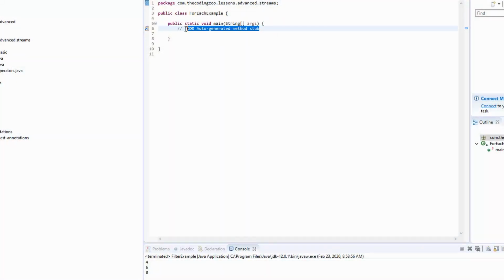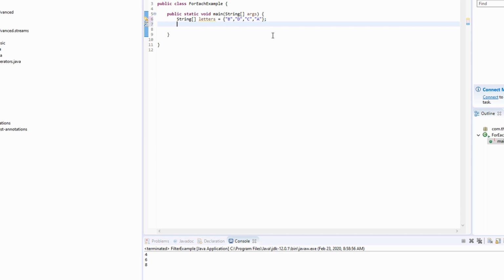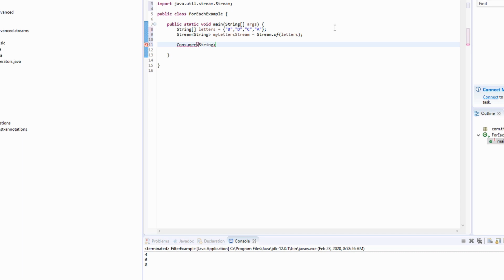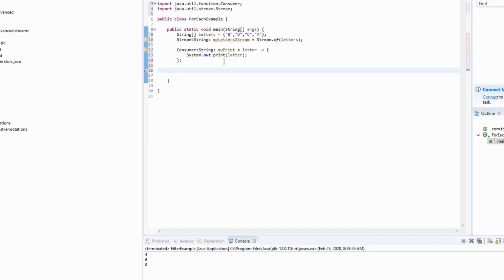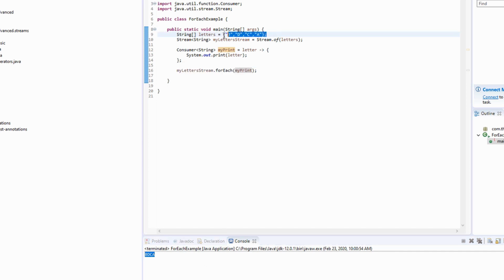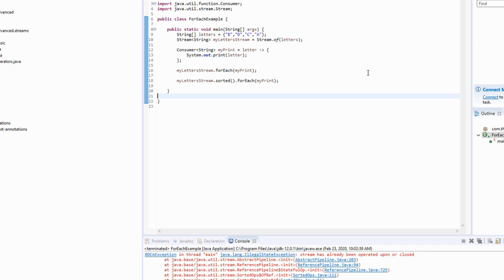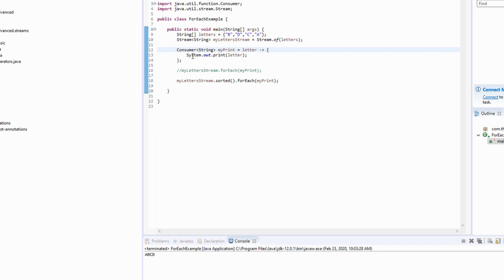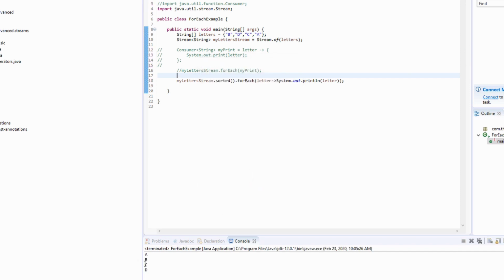Java Stream For-Each Lambda Function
Today we have a Java stream foreach example, a Java stream foreach lambda function example which is an example of a terminal operation and Java stream sorted which is an example of an intermediate operation. We show you how intermediate operations are used i conjunction with terminating operations. Do you understand the difference? If not, this Java Stream Tutorial is for you.